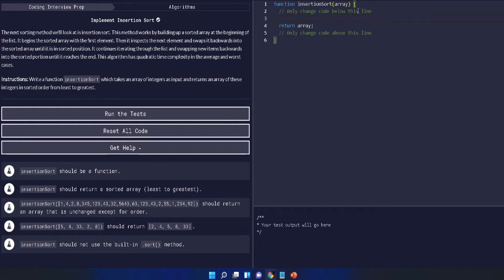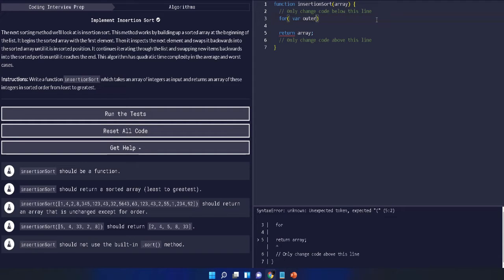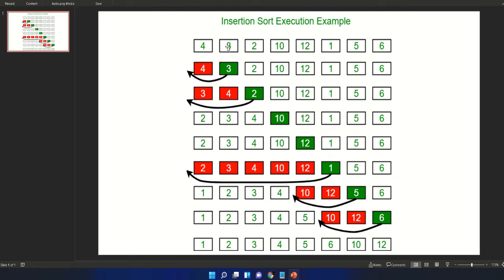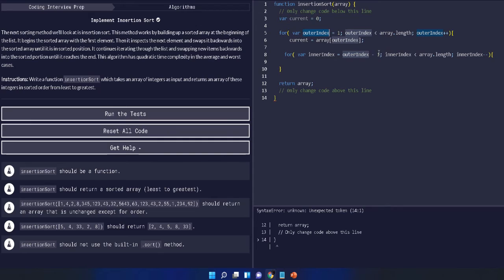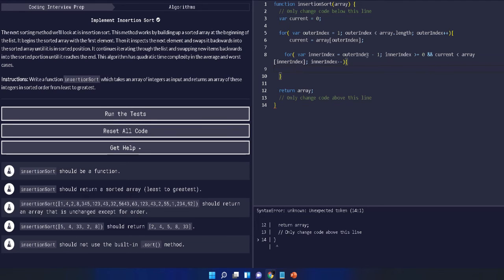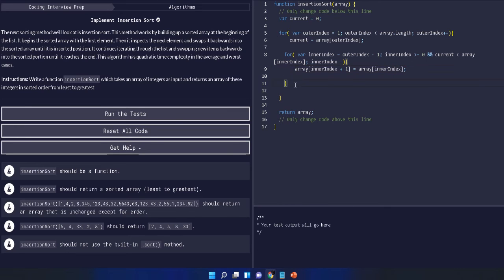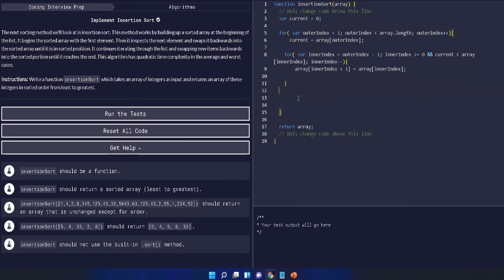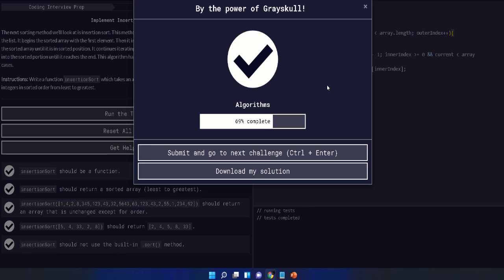insertionSort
write a program that can do insertion sort on given array.